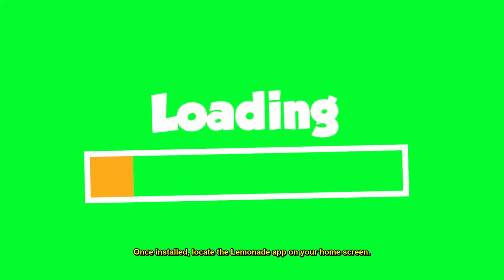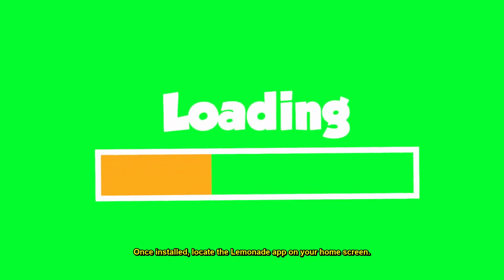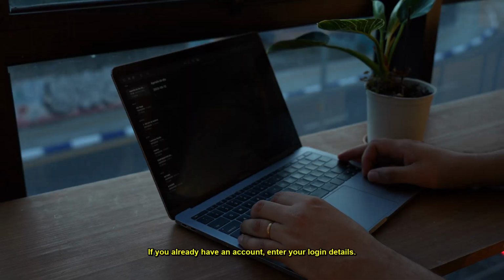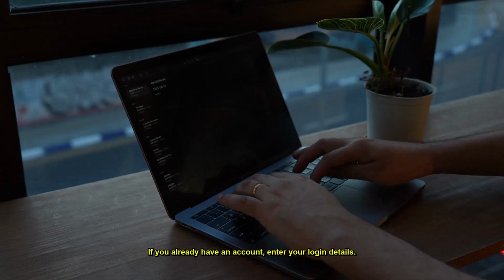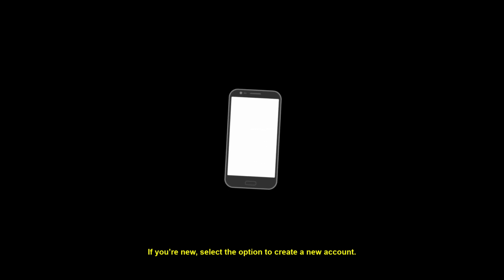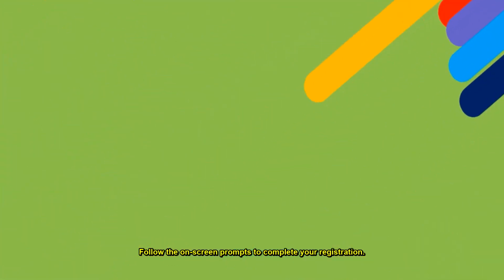How to download Lemonade app to submit insurance claims - Quick Tutorial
In this quick tutorial, learn how to download the Lemonade app and submit your insurance claims effortlessly! We’ll guide you through each step, ensuring you have the tools you need to manage your insurance claims quickly and efficiently. Whether you're a new user or just looking to streamline your process, this video has you covered.